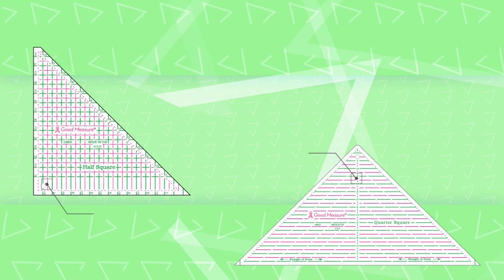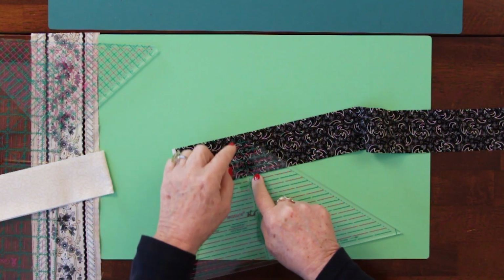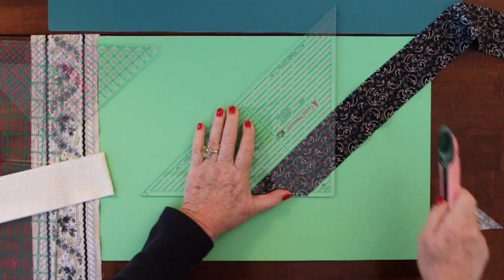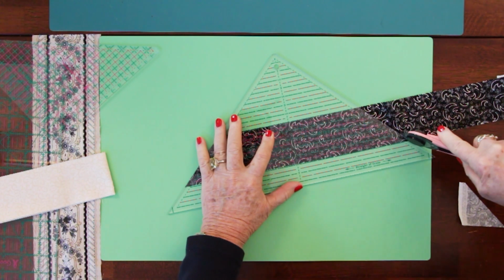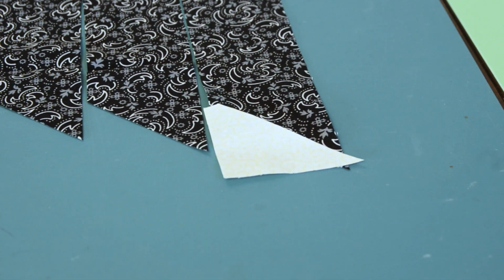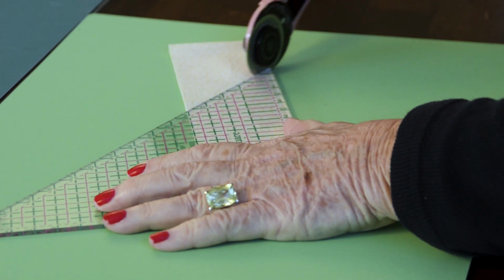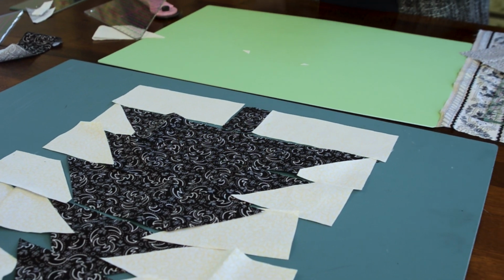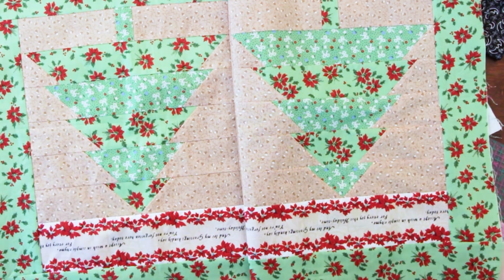Easy Half and Quarter Square Ruler Sewing Project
S1 Ep1 of Kaye's Korner showing a quick and easy project for the holidays and beyond using the Half Square & Quarter Square Good Measure Rulers.